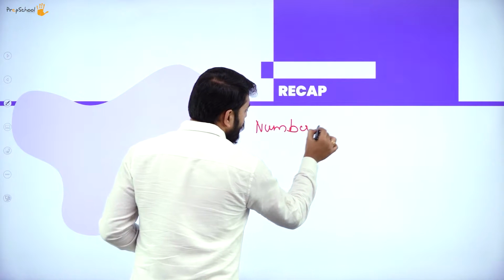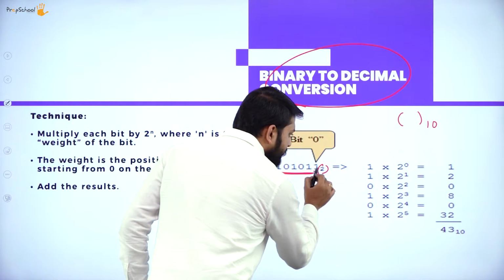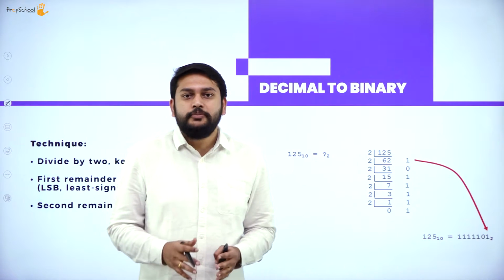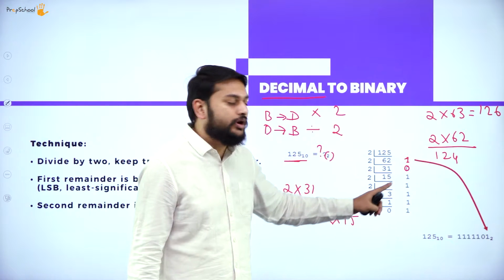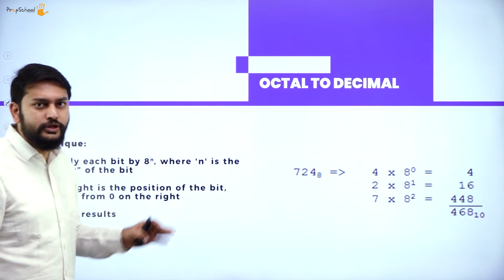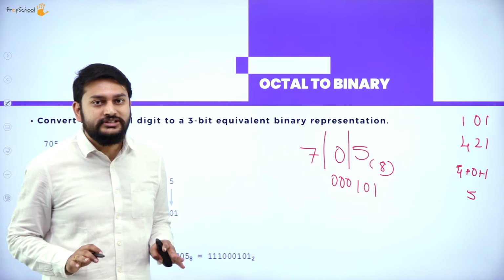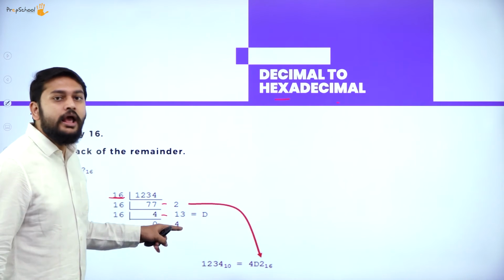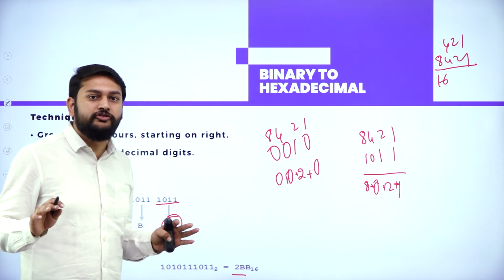DAY 26 | COMPUTER SCIENCE | CBSE XI | DATA REPRESENTATION | L2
Class : CBSE XI
Stream : SCIENCE AND COMMERCE
Subject : COMPUTER SCIENCE
Chapter Name : DATA REPRESENTATION
Lecture : 2